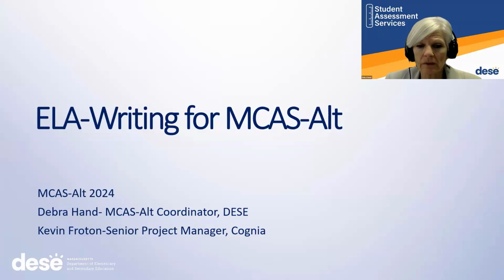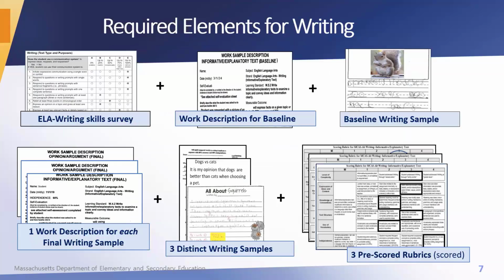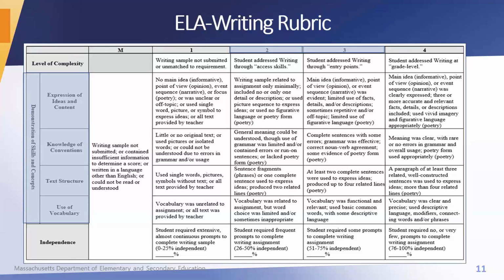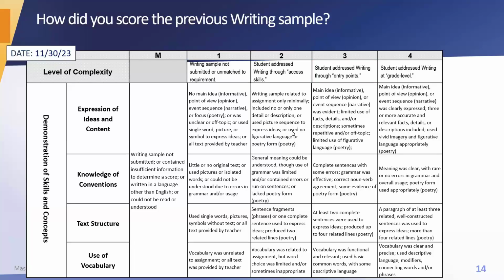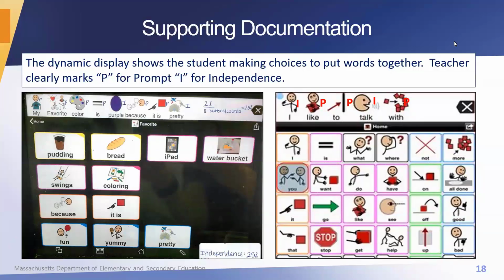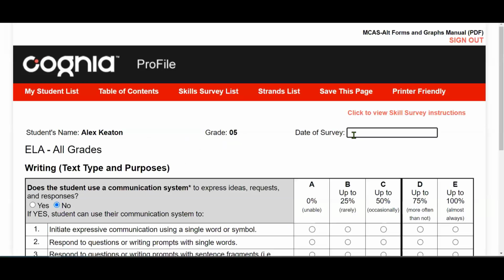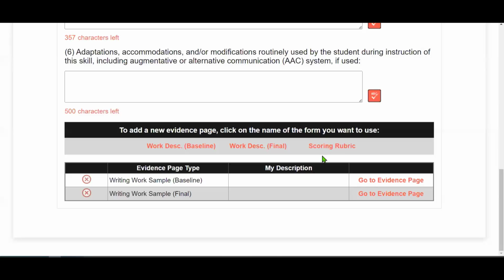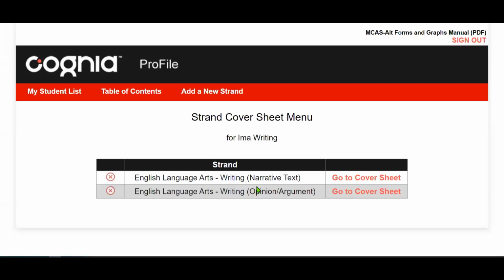MCAS-Alt ELA-Writing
The technical aspects of writing. Two consulting teachers answer questions about writing and what it assesses.